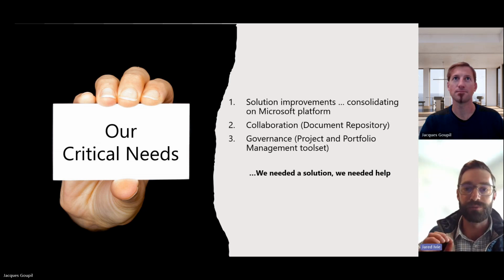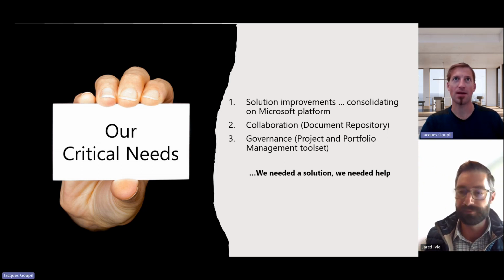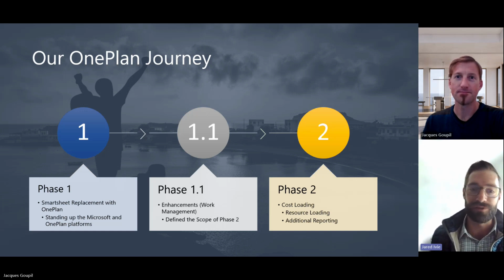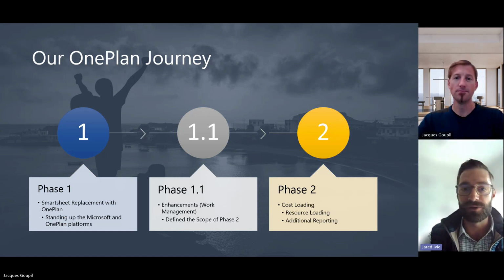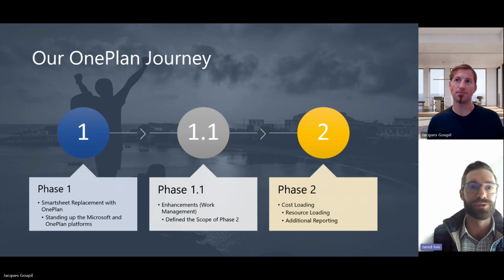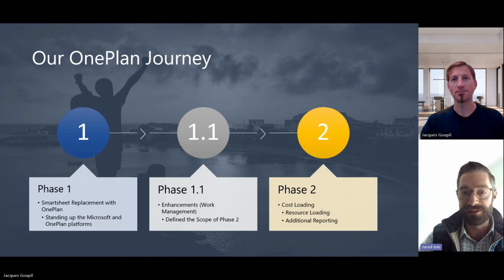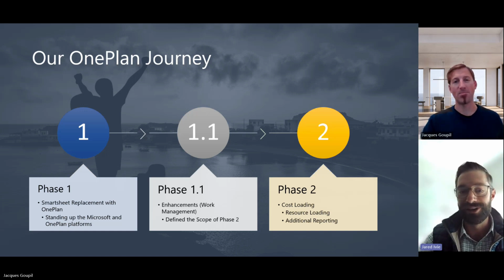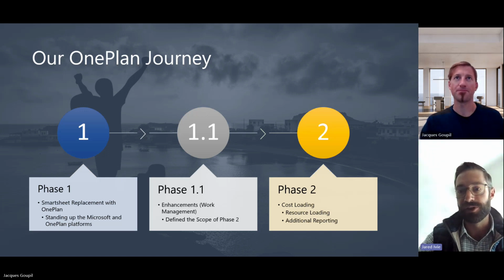Customer Spotlight: Redeux's PPM Transformation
Join Jacques Goupil, Head of Sales at PPM Works, and Jared Ivie, Director of Program Management at Redeux to hear how Redeux was able to tackle some tough challenges and transform their Project and Portfolio Management (PPM) organization with the help of PPM Works Microsoft and OnePlan.